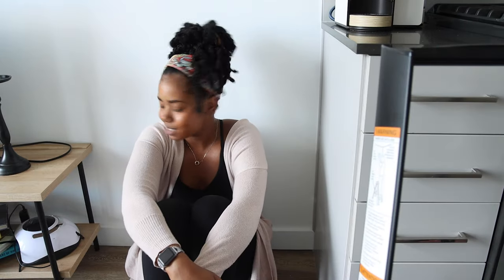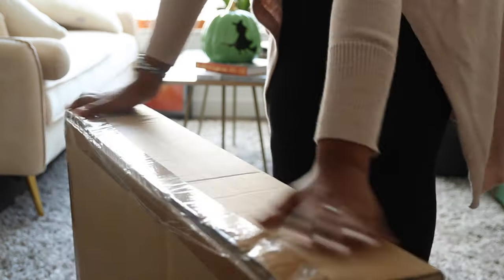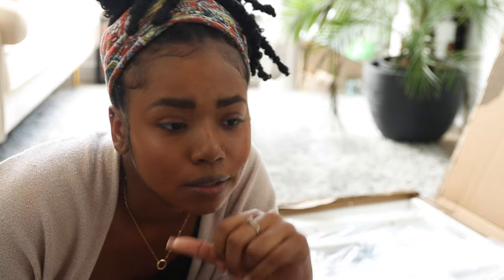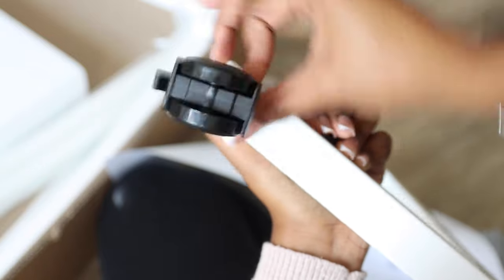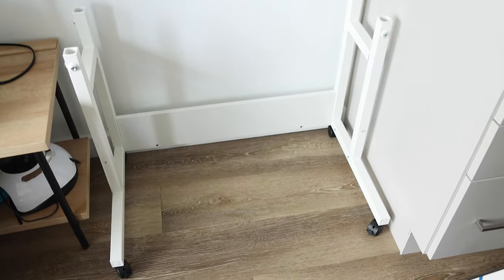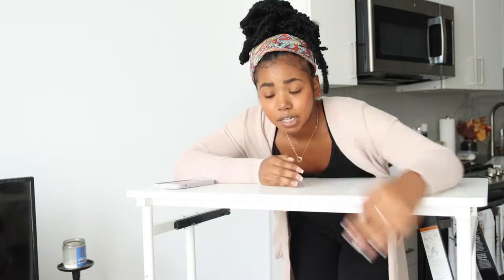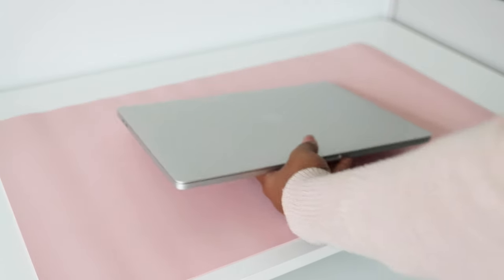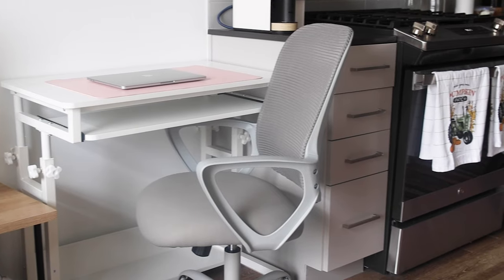EASY Portable Standing Desk Setup for My Studio Apartment | Amazon Find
Making space in my studio apartment has been a struggle, so let's create a small nook for my desk setup.This portable standing desk from amazon is just the right size if you're limited on space. If you catch the desk on Oct 10th or 11th, it's on sale for Prime Day.

Office Chair